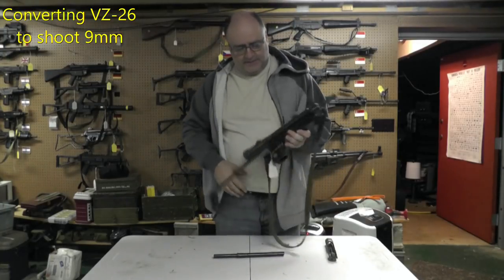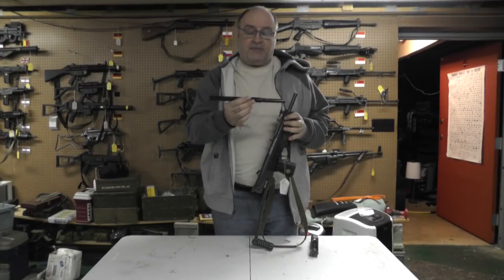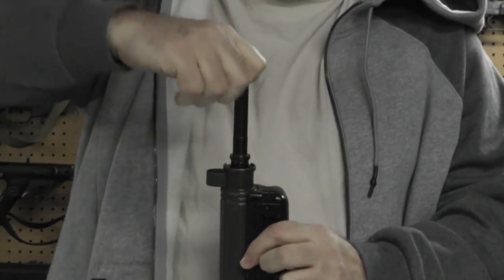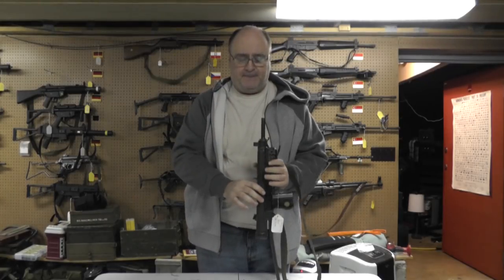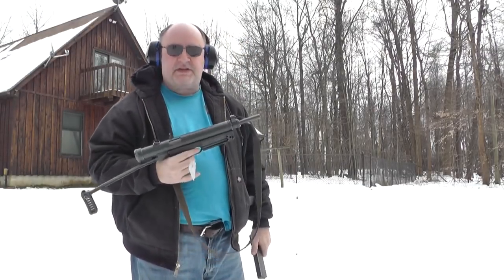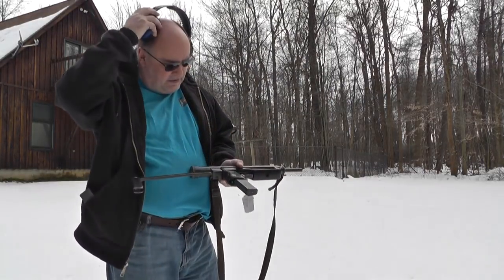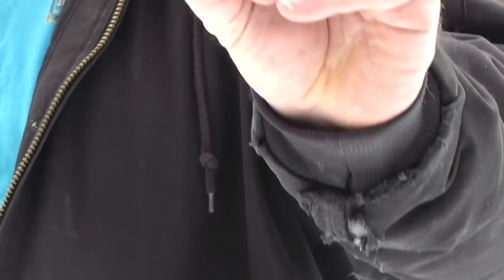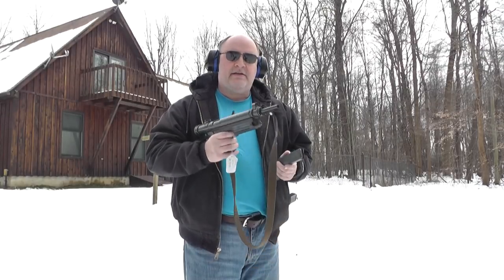Converting the VZ-26 to 9mm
Quick change to 9mm for the VZ-26